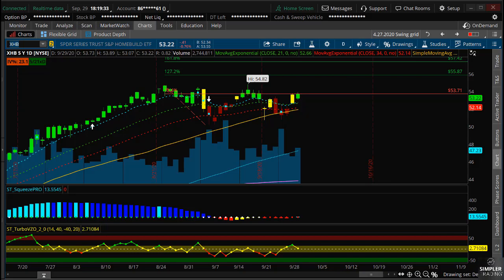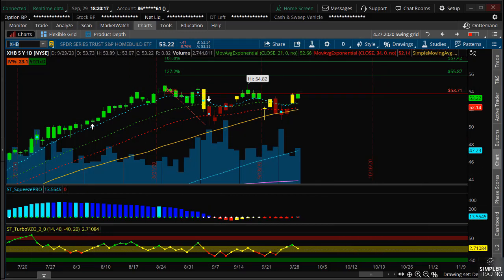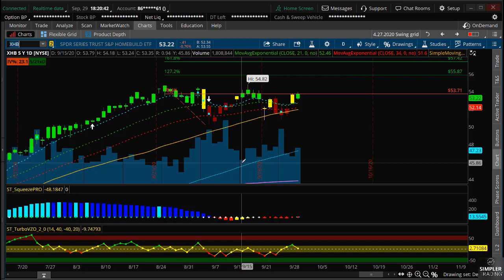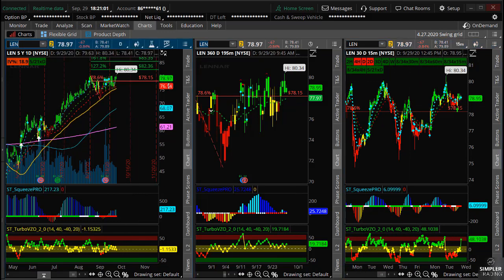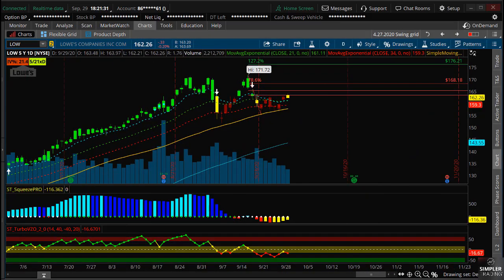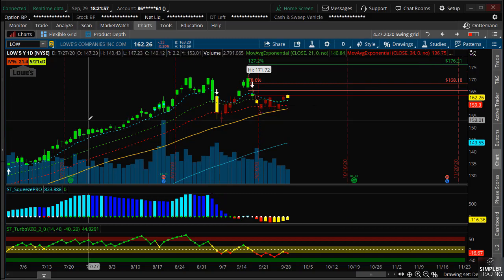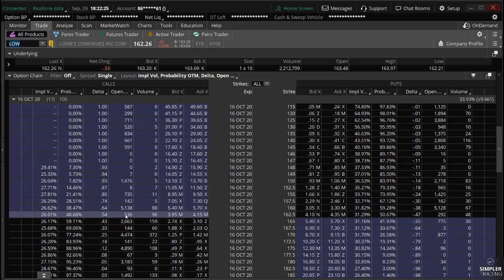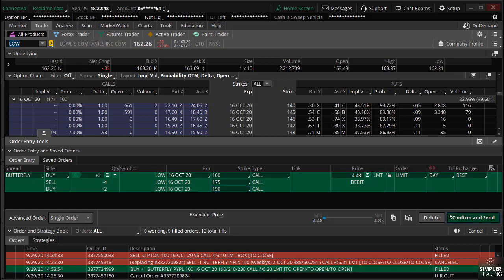Options: Relative Strength in Homebuilders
Homebuilders remain strong, but which are the best to pick? Let's look at XHB, LEN, KHB, and LOW.
Danielle is the Director of Options and the head of Simpler Foundation at Simpler Trading. As a former teacher, her goal is to help traders grasp the basics that make trading simpler -- no matter their skill level. She has the keen ability to relay trading information in small tangible bits where even the ‘best’ of traders will find her insights useful and easy to understand. Her primary focus is on trend-following, directional strategies via options trading, though she covers stocks and ETFs as well.